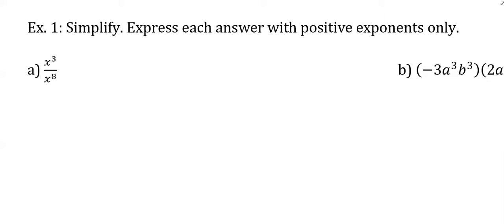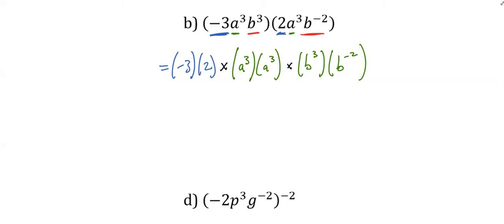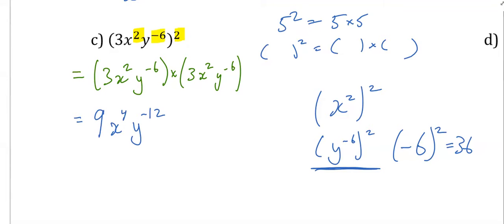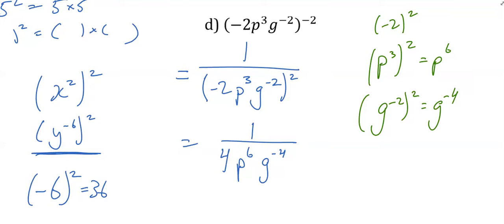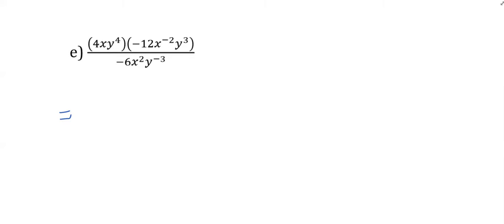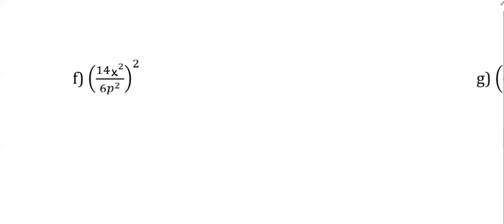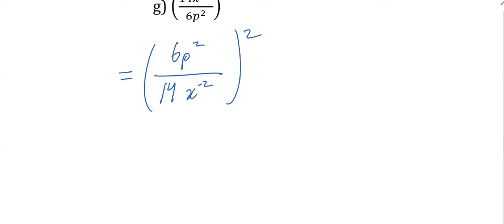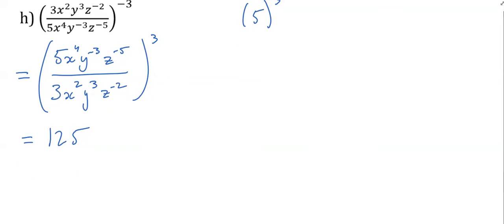Even More Exponents